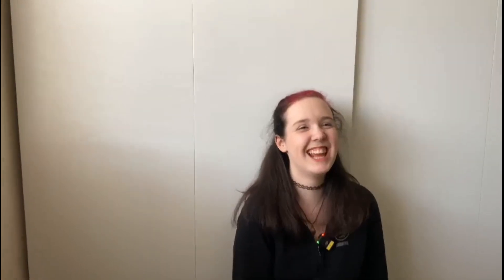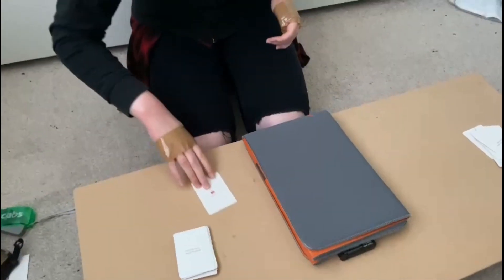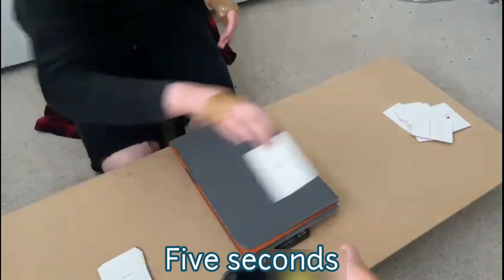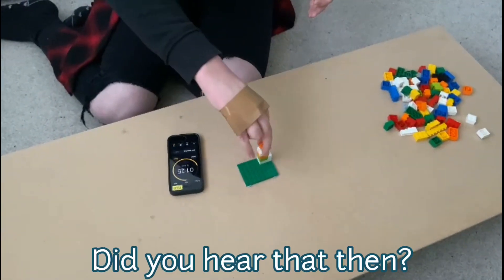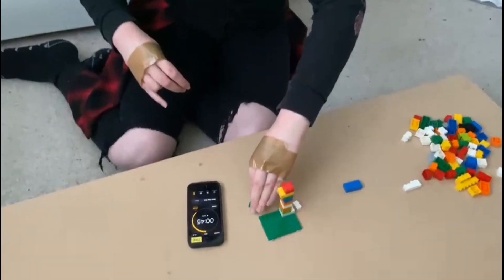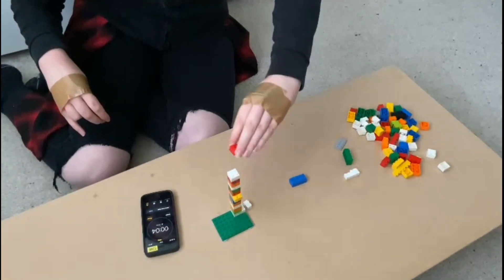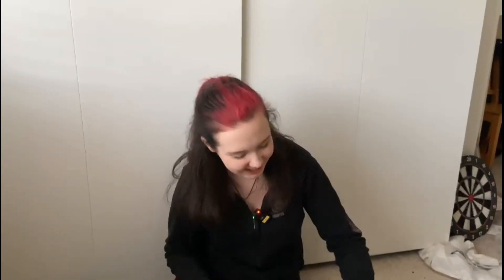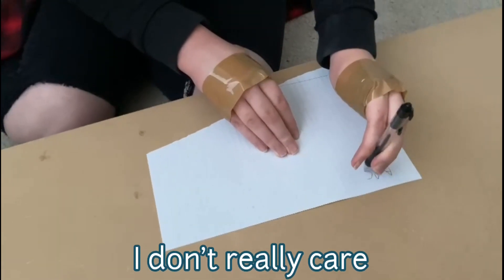~The No Thumbs Challenge~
Hey guys!

Hope you enjoyed this one! I sure had fun making this 😂. Sorry its been a while since I posted. I swear I am trying to get a persistent upload lol. Also, I promise I do know the alphabet. My brain just decided not to on camera lmao.

One last thing, as you can see, I do not have the mask anymore. That's because it was just annoying me due to the restrictions it put on what challenges I can do lol. So the mask has been discontinued. Why I thought a cat mask was a good idea, I'll never know 💀

Anyways, that's it from me!
Peace out! ✌🏻

♡•Songs used•♡